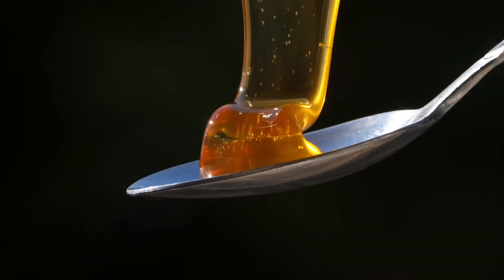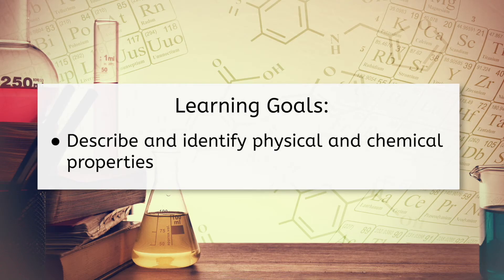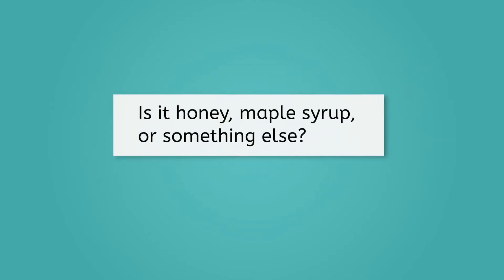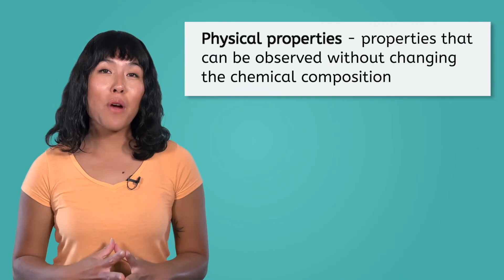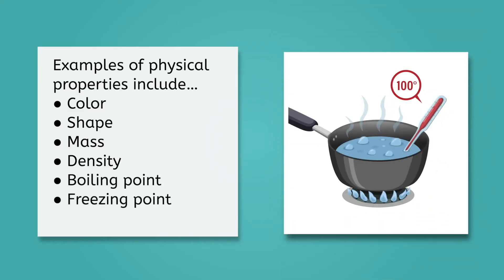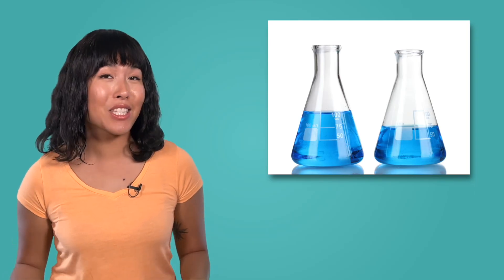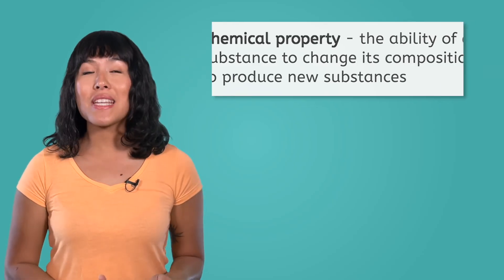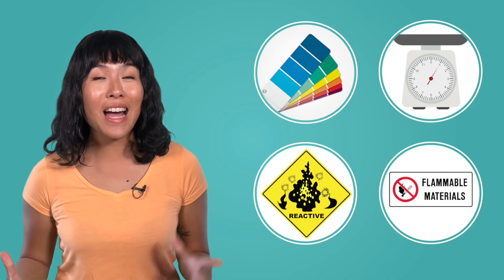Physical and Chemical Properties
In this chemistry lesson for grades 9–12, students will learn how to identify and describe physical and chemical properties of substances. This lesson is from MiaPrep’s Integrated Physics and Chemistry course. Explore more high school chemistry lessons on our channel!